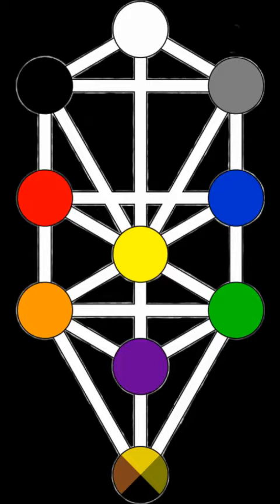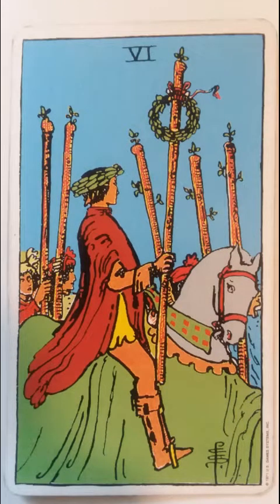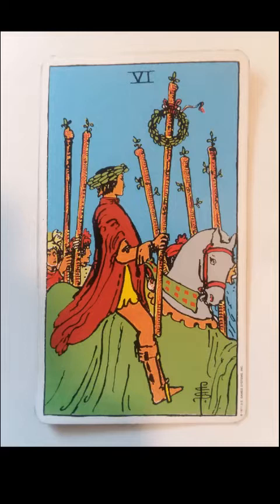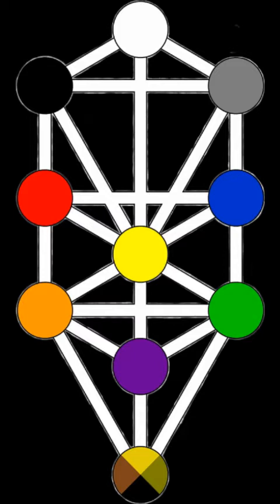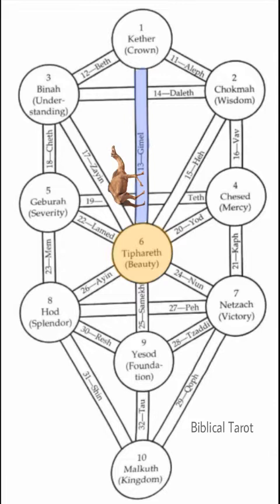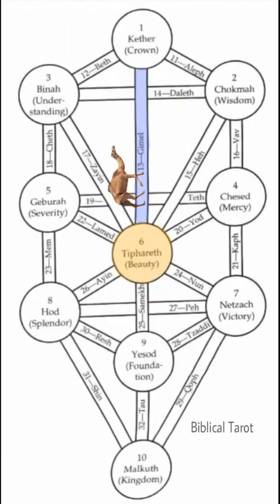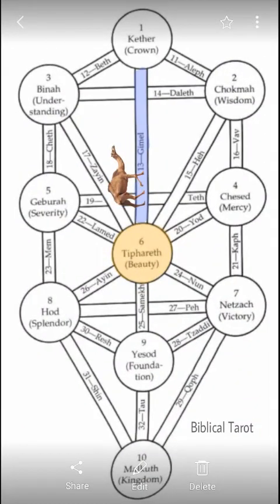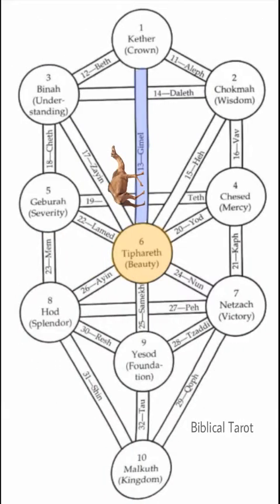6 of Wands and the Camel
Biblical Tarot  Interpretation of the 6 of Wands.